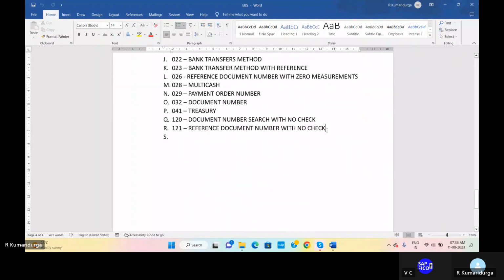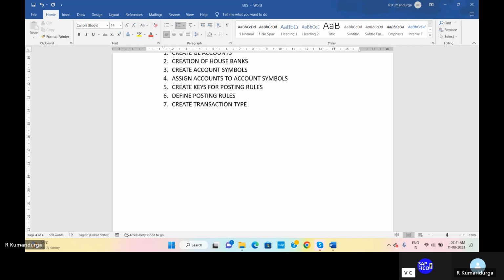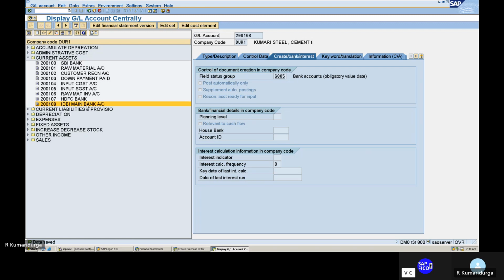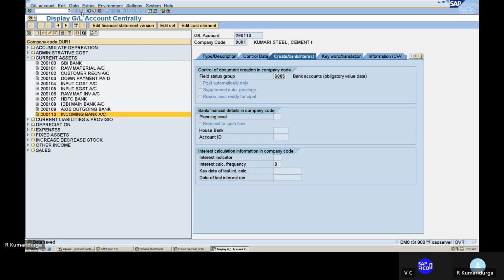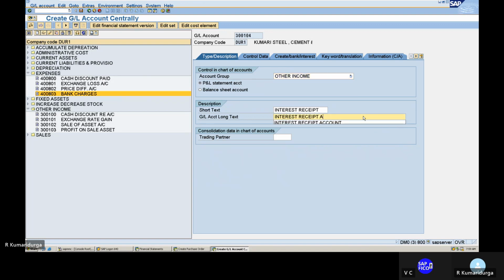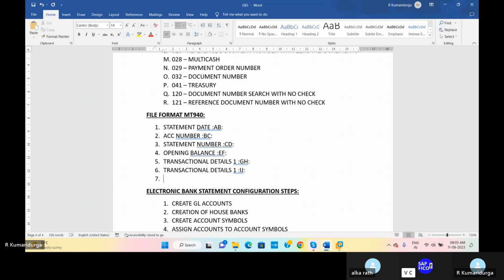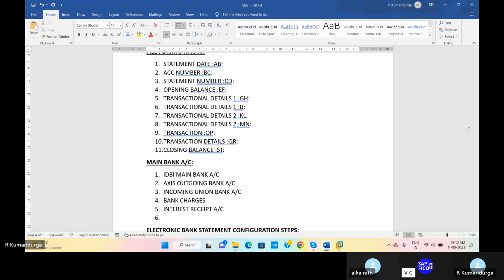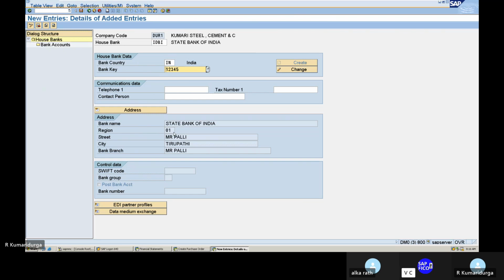ELECTRONIC BANK STATEMENT TRANSACTION TYPES CREATION, TECHNICAL INTEGRATION